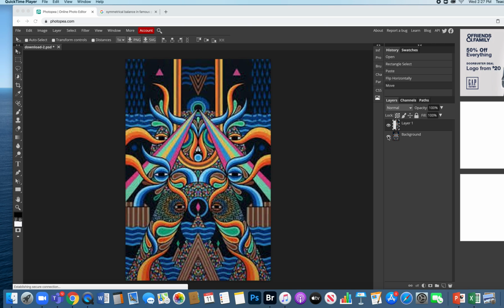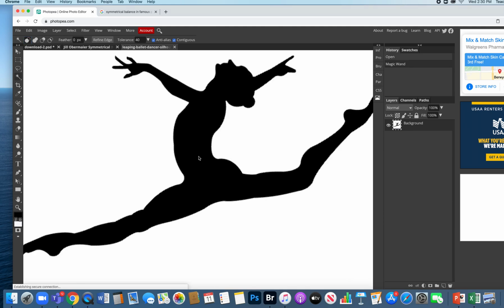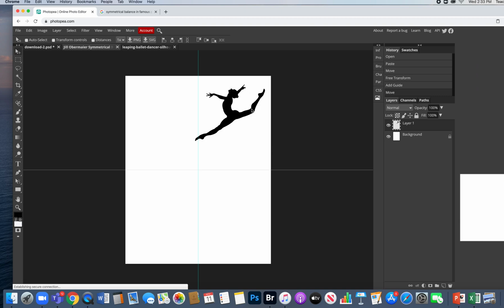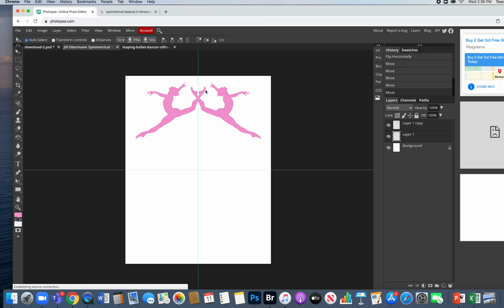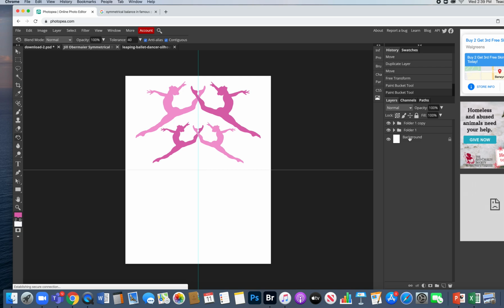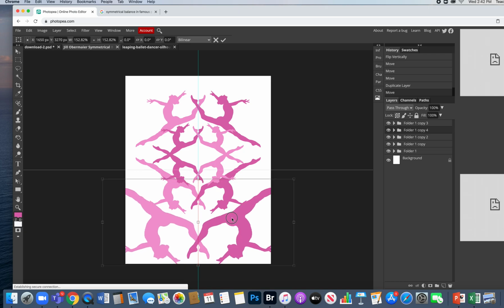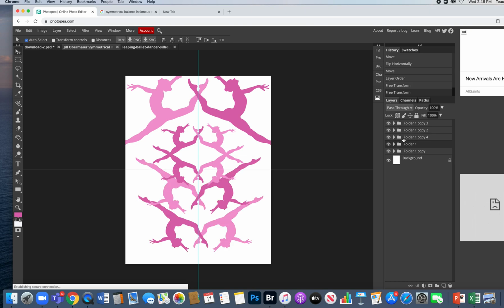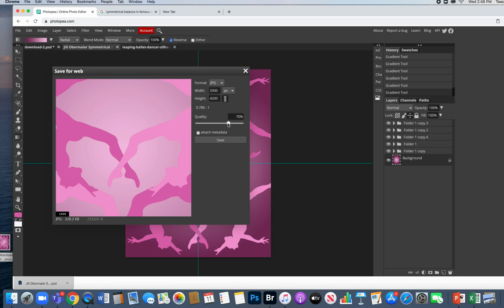Design Class-Making a Symmetrical Design with a Silhouette in Photopea